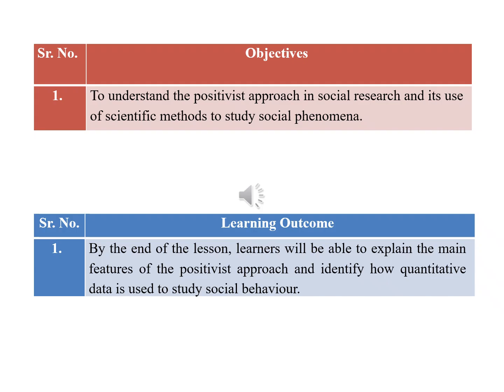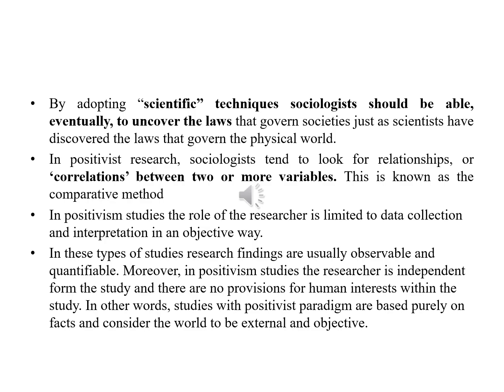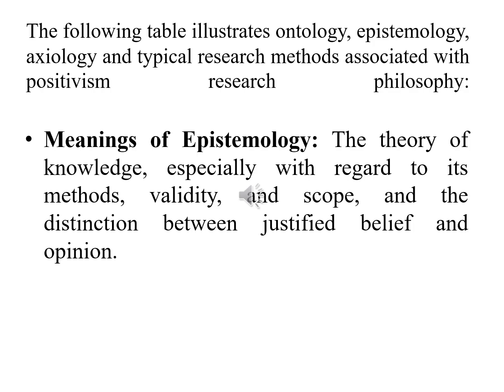Unit II Positivist Approch